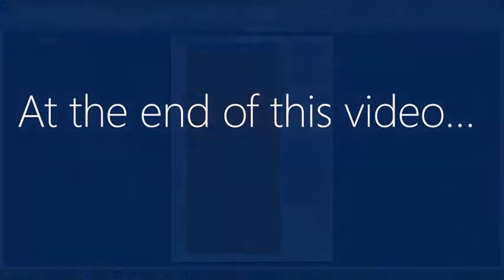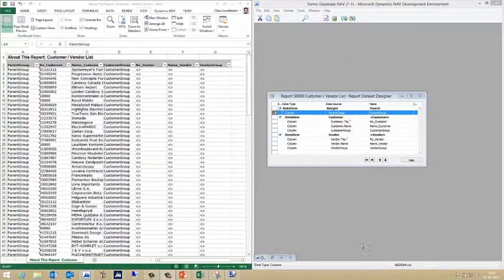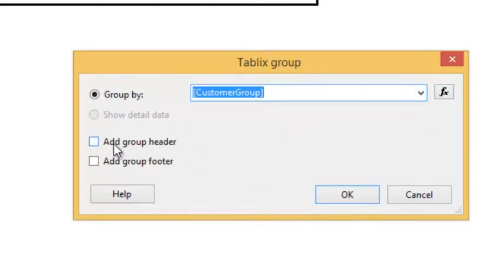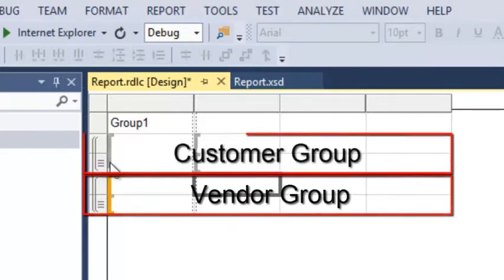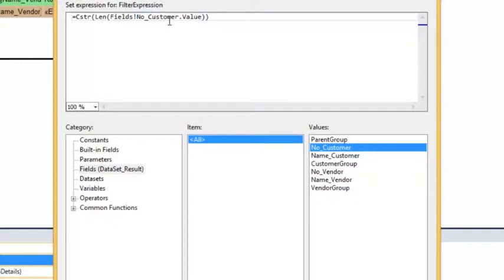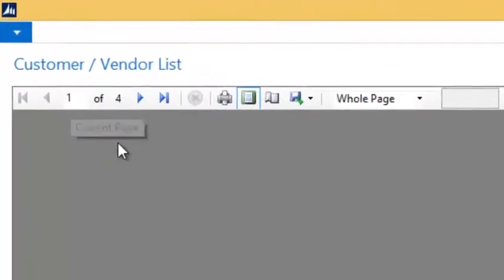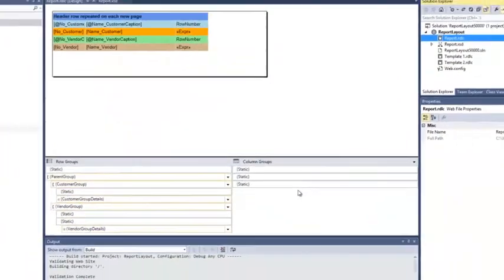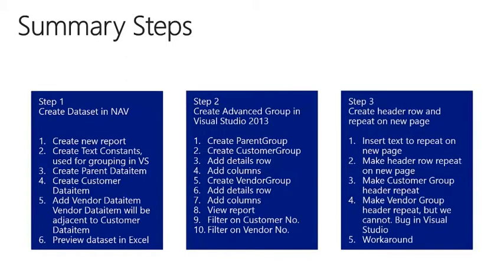How Do I Create an Advanced Group in Microsoft Dynamics NAV 2013 R2